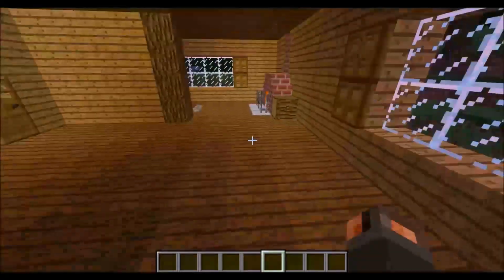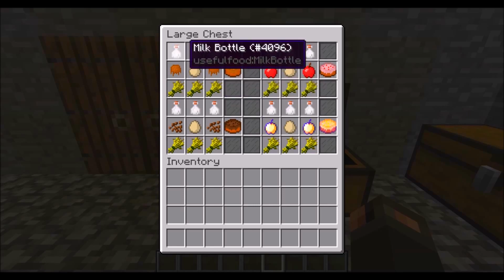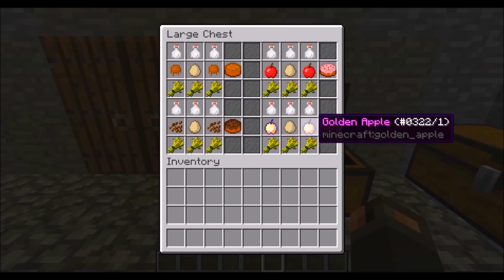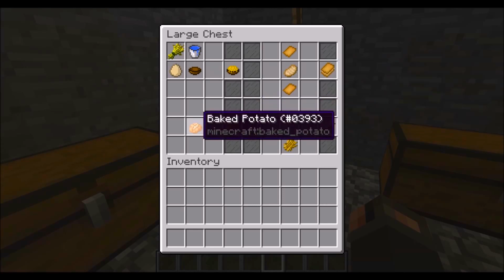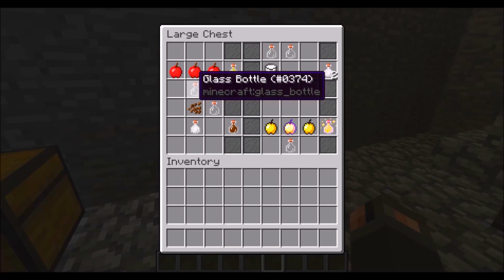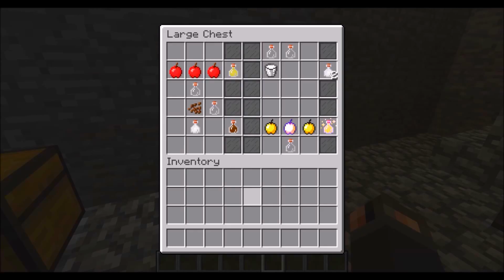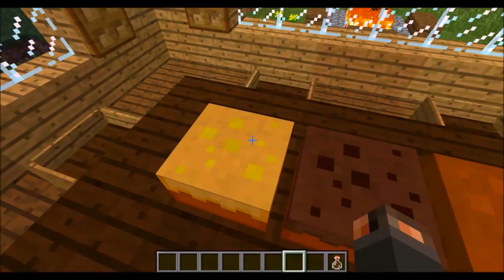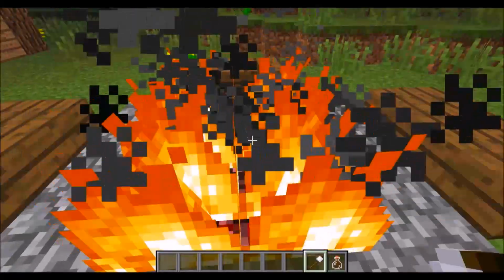Minecraft Mod Review: Useful Foods Mod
Hello everybody this is Pyro Turtle Gaming and I have a new mod review for you. Seeing as its getting to thanks giving I thought I would do a food themed mod. So here it it.